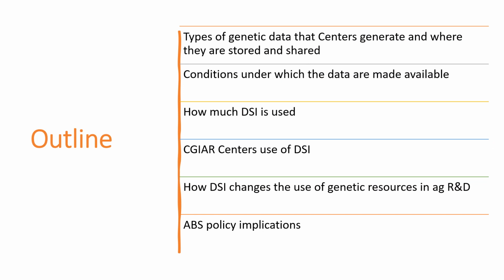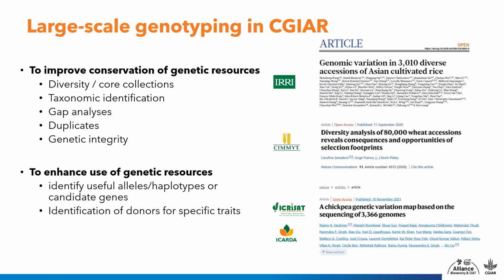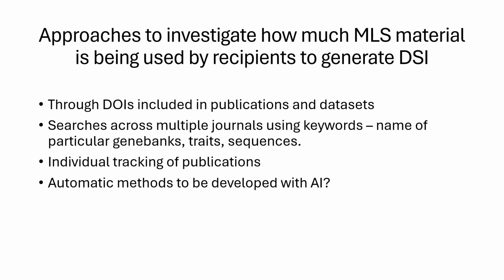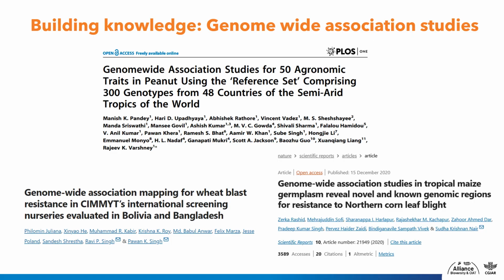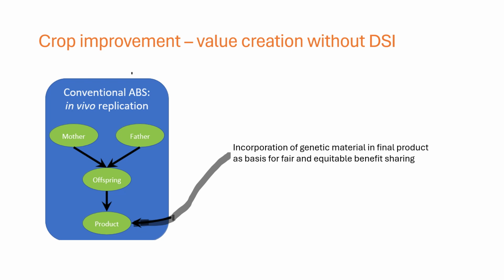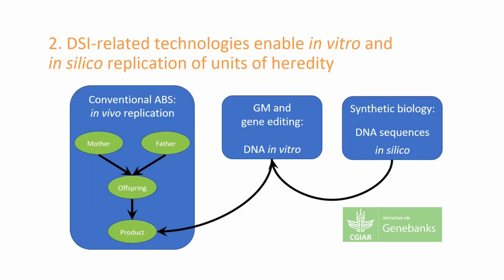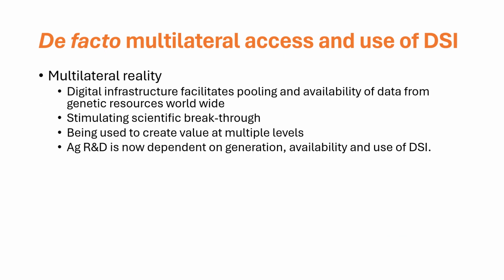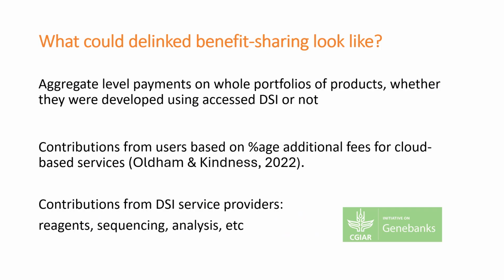CGIAR Centers' practices in the generation, deposit, sharing and use of DSI for research & breeding.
Presentation by Ruaraidh Sackville Hamilton at the 11th meeting of the Working Group for the Enhancement of the Functioning of the Plant Treaty Multilateral System.